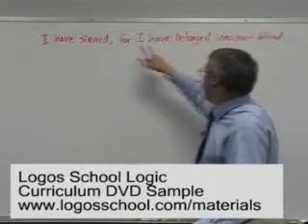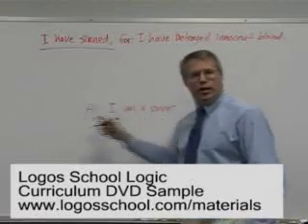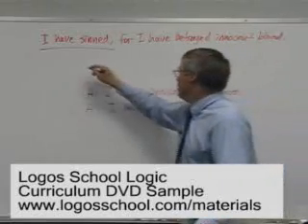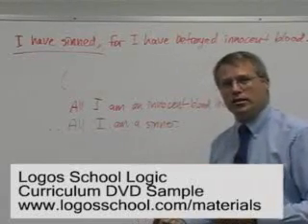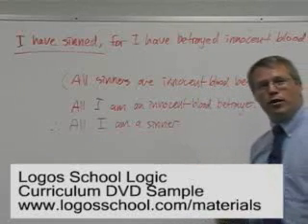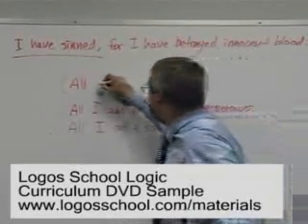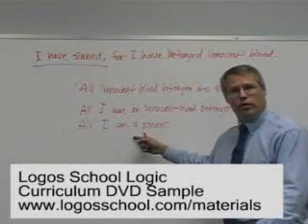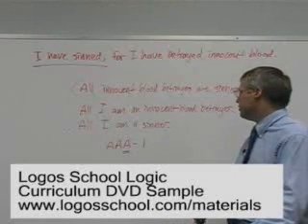Logos School Logic Curriculum DVD Sample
A sample from Logos School's Introductory Logic Curriculum DVD. Not an example of DVD quality. (Teacher Jim Nance)